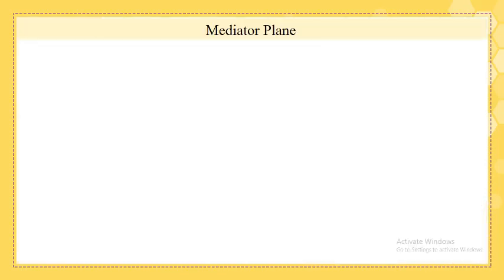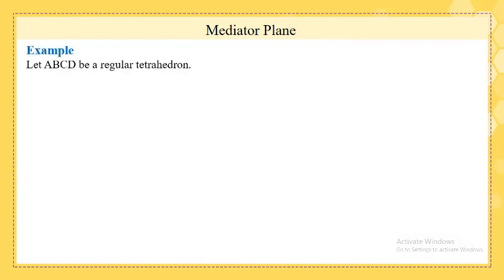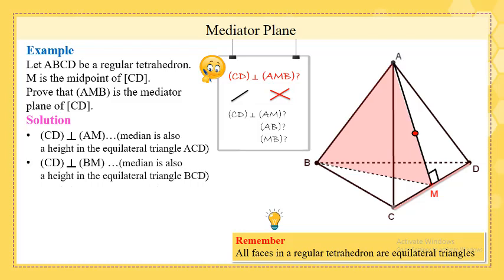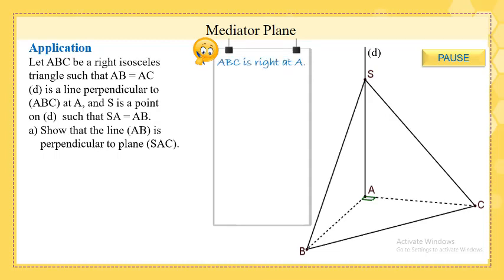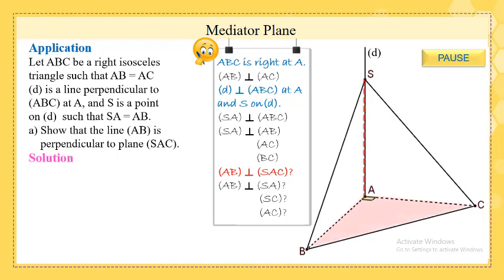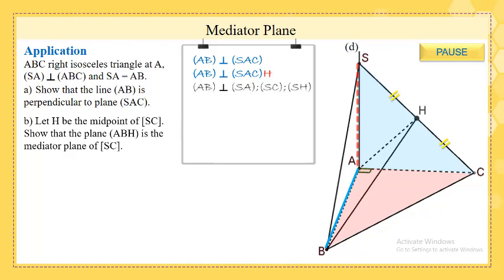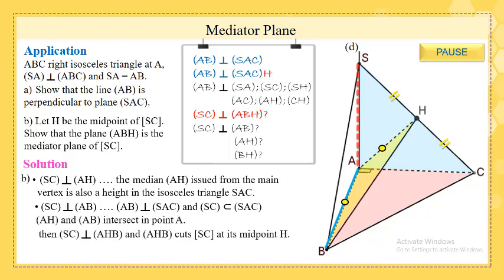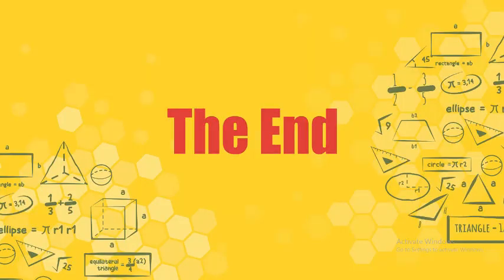Gr11S En Math ch16 orthogonality Part2 20 21